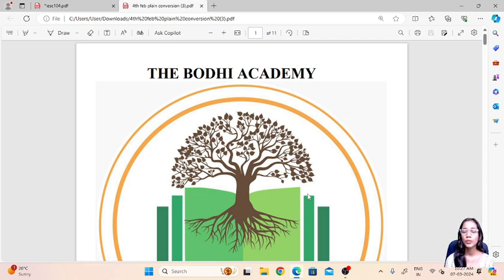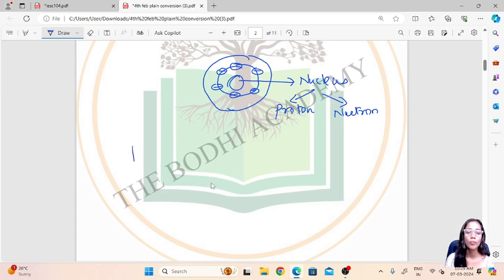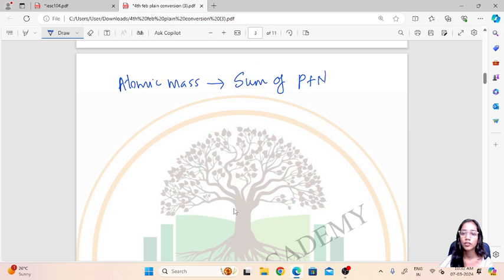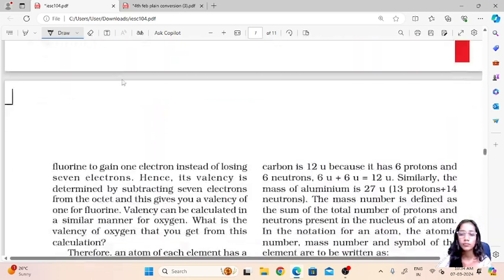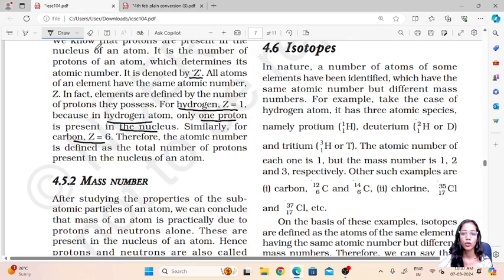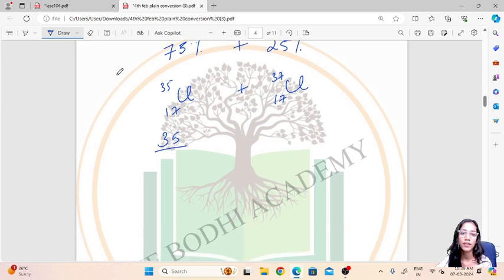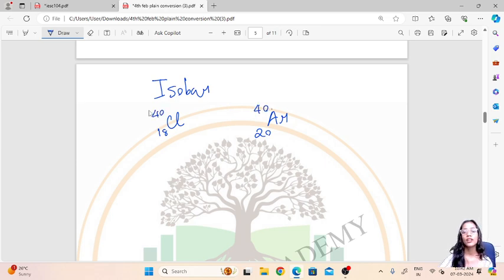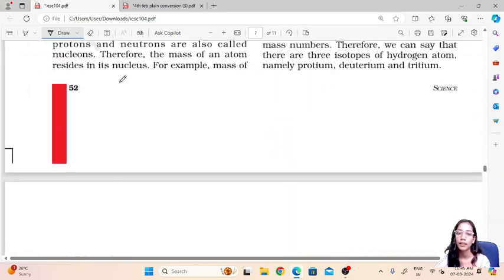GOA STATE BOARD| STD 9TH| SCIENCE| CHAPTER 4 | STRUCTURE OF ATOM | PART 3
Let us learn 9th science structure of atom . In this video you will learn about atomic mass and atomic number.